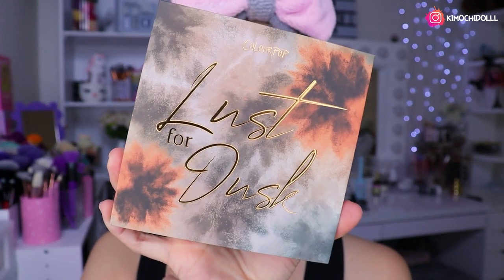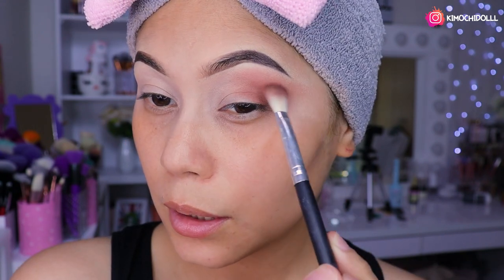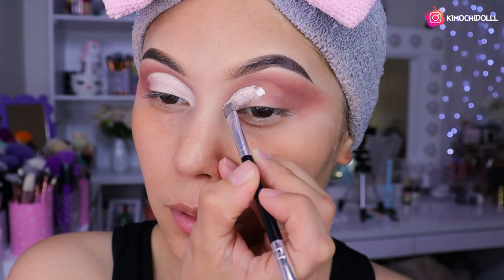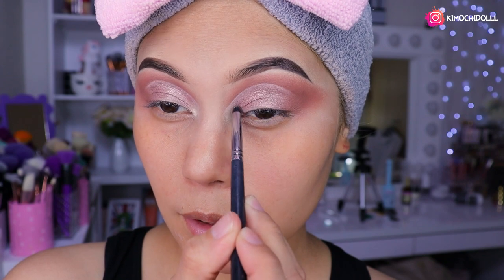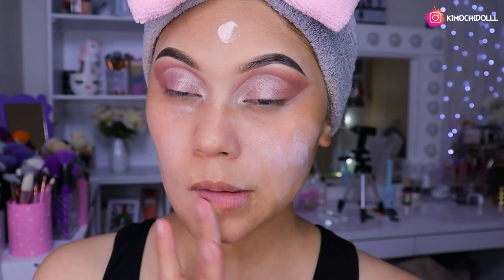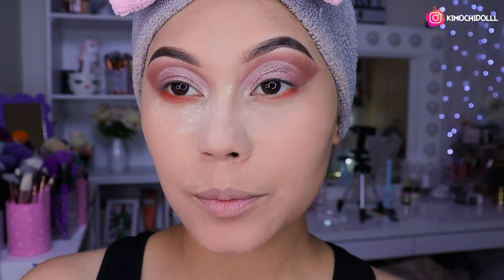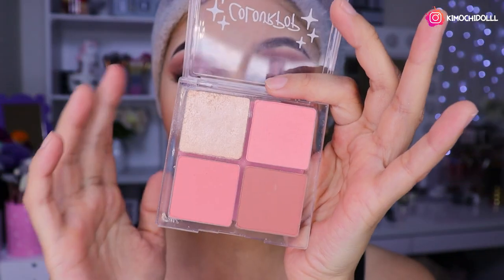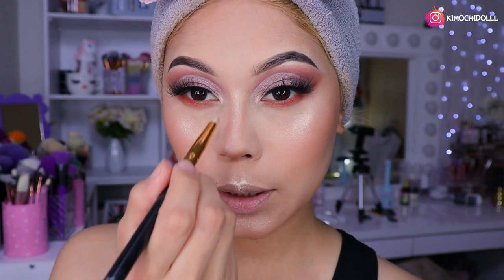MAQUILLAJE SUTIL PERRISIMO PARA CUALQUIER OCASIÓN PALETA LUSH FOR DUSH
🌸bienvenida

Productos lo consiguen en 🌻🦋COLOURPOP 🌻Iluminador y cualquier producto de la tienda de colourpop utiliza

       🌻TIENDAS FAVORITAS